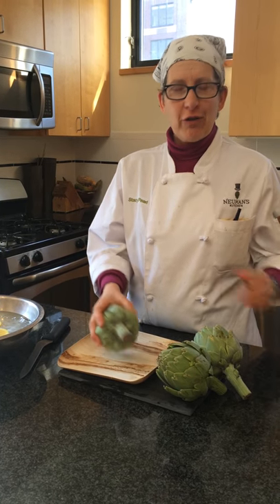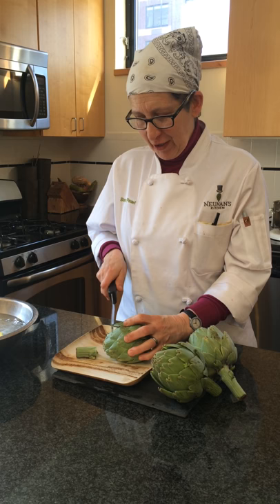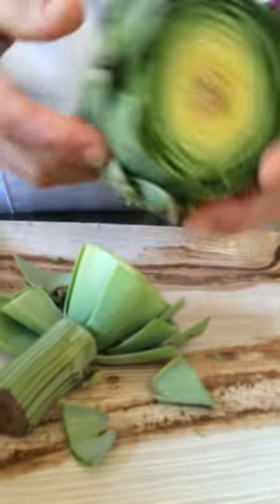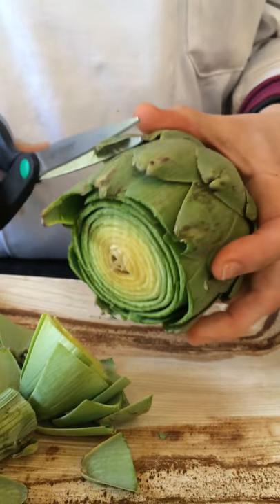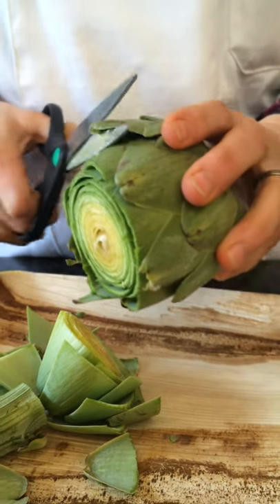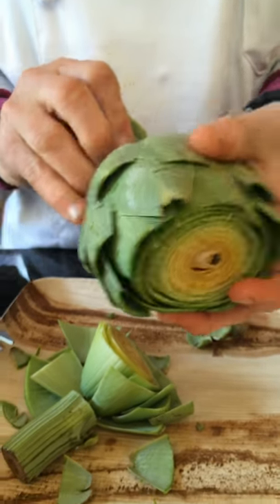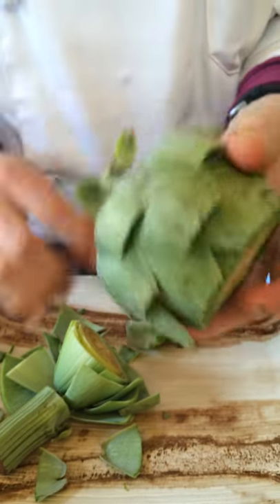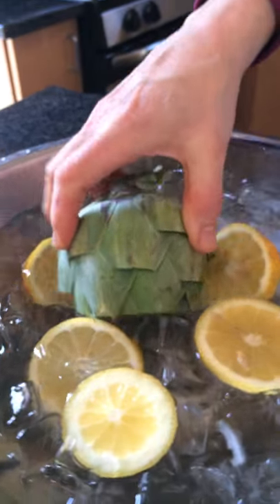Neuman's Kitchen: How to Prepare Artichokes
How to Prepare Artichokes